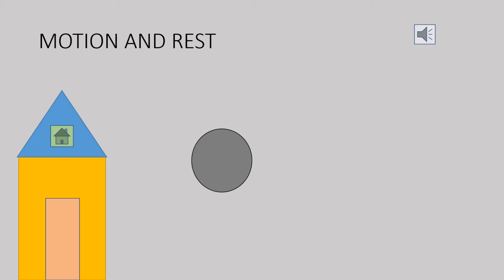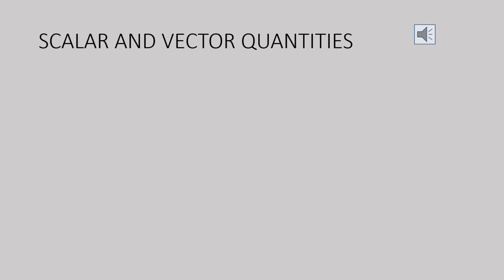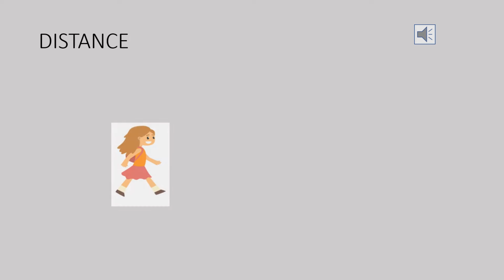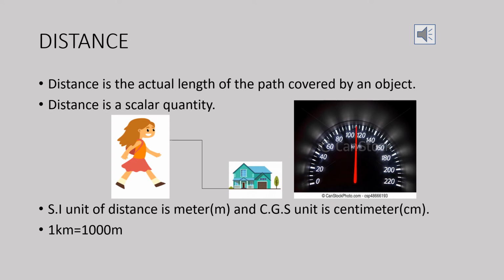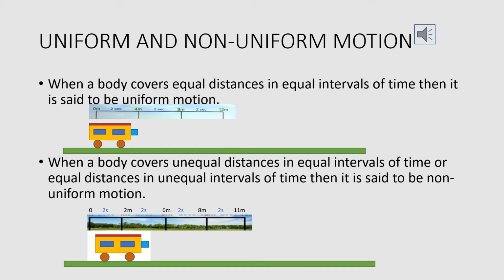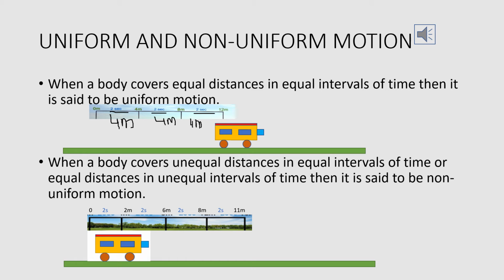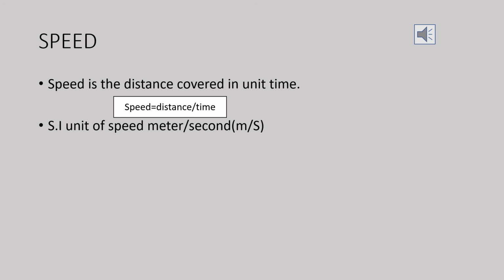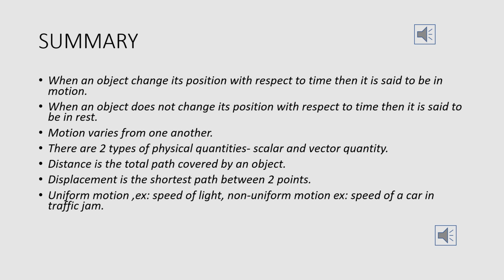motion part 1 by dikshita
topics covered:
1)motion,rest
2)reference point
3)distance
4)displacement
5)uniform and non-uniform motion
6)speed
more parts coming soon...don't forget to watch!